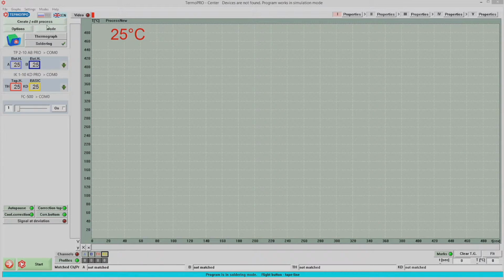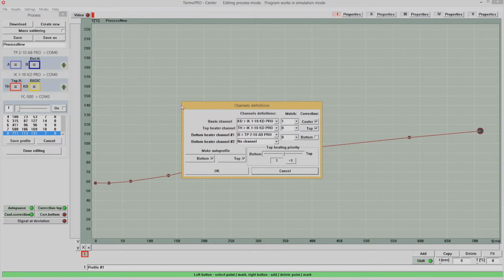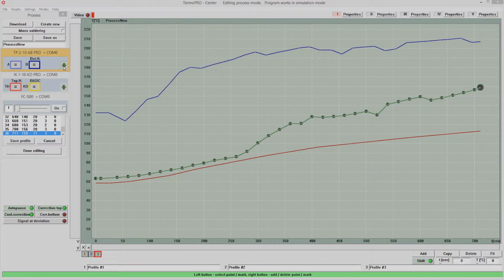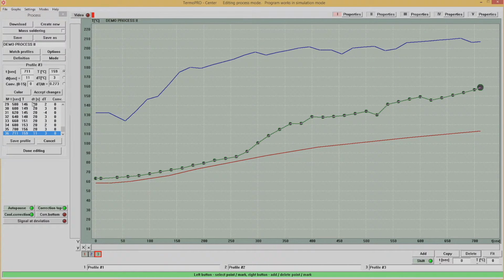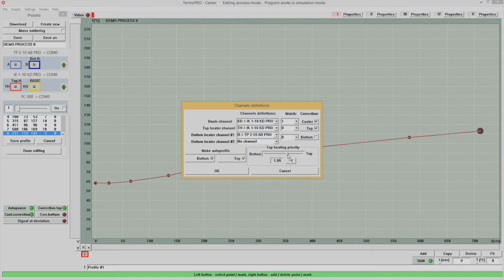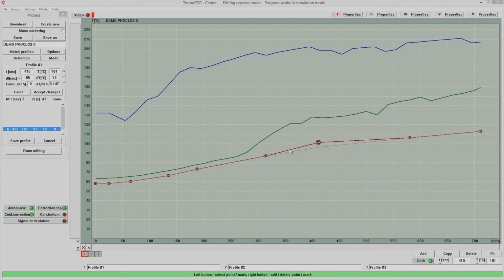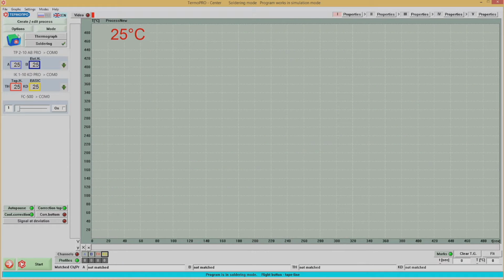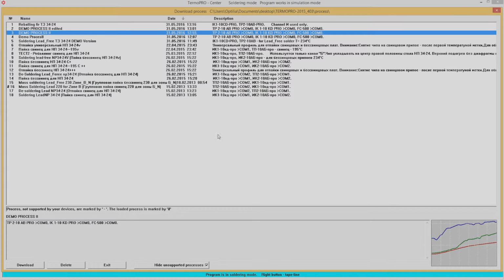IK650 part 23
This part dedicated to new process creating and tuning using TermoproCenter Soft tools.